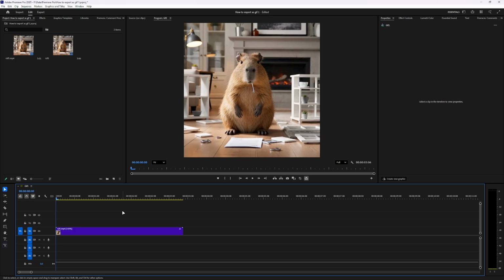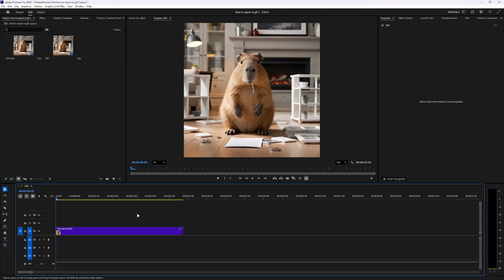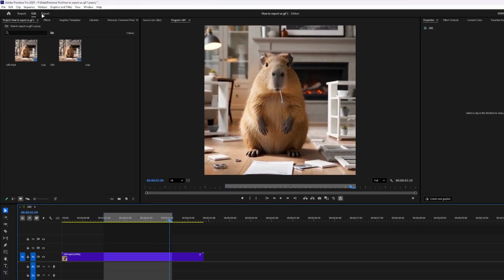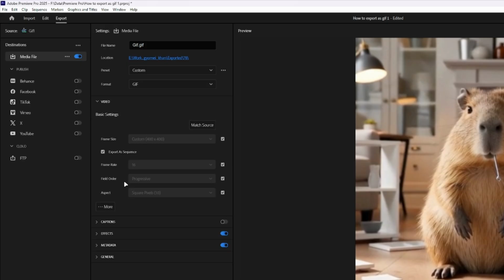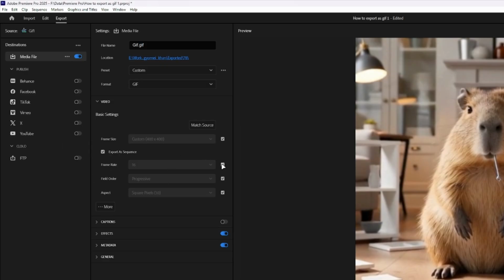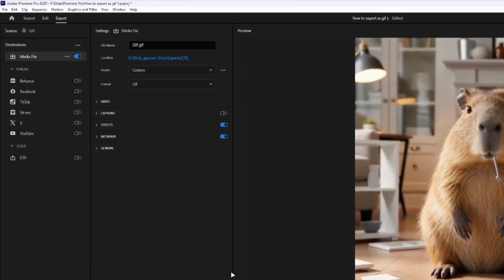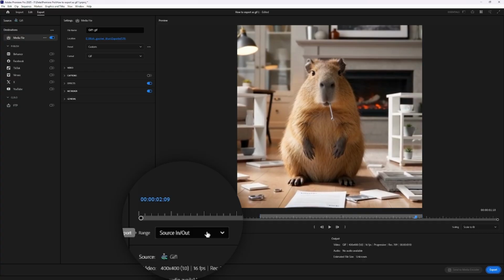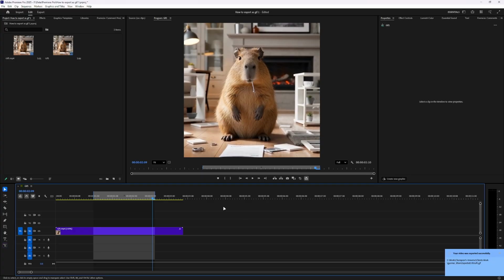How to Export GIFs in Premiere Pro | Easy Way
In this straightforward tutorial, I'm showing you exactly how to export any part of your Premiere Pro project as a GIF.

WHAT YOU'LL LEARN:
• How to select and prepare your clip for GIF export
• The exact export settings you need in Premiere Pro
• How to adjust resolution and frame rate for optimal results
• The complete process from timeline to final GIF file